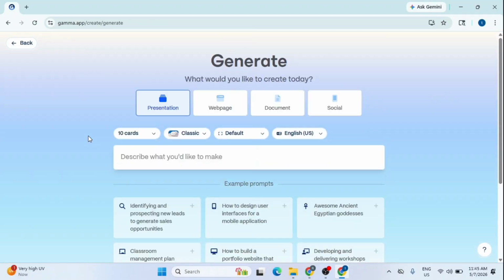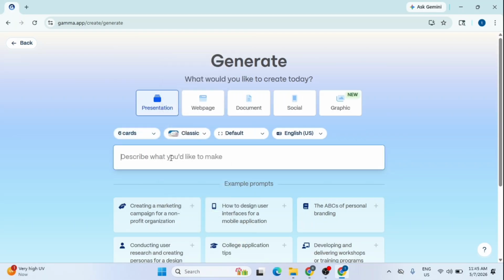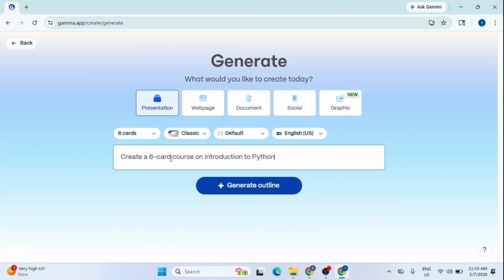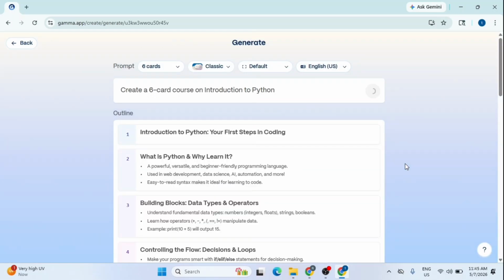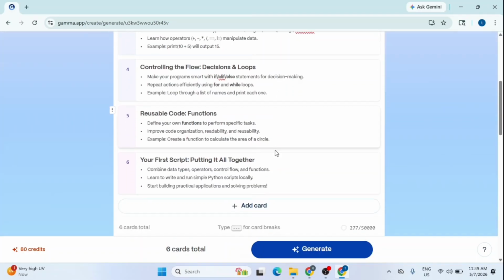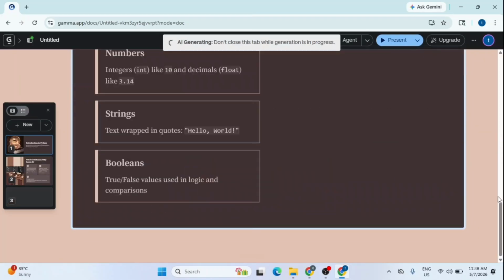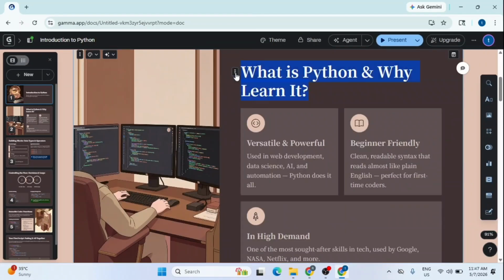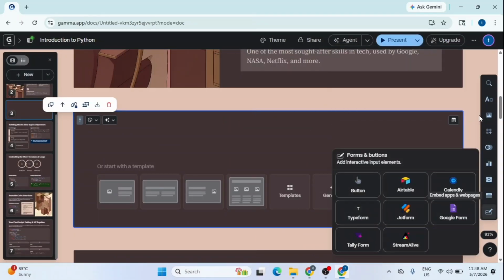How to Use Gamma AI for Course Creation and eLearning - Beginners Guide